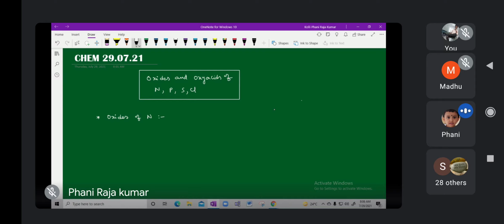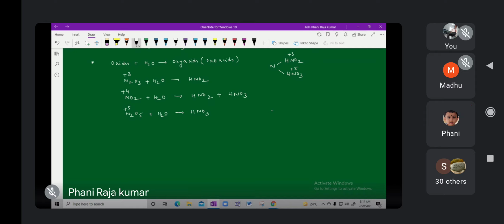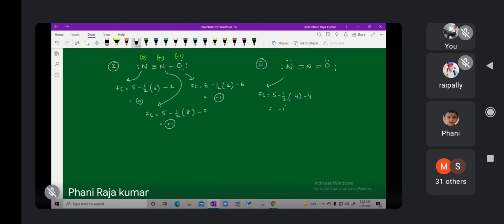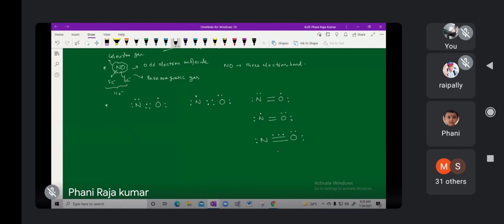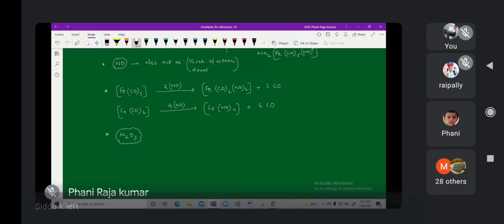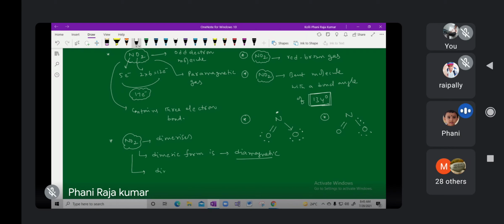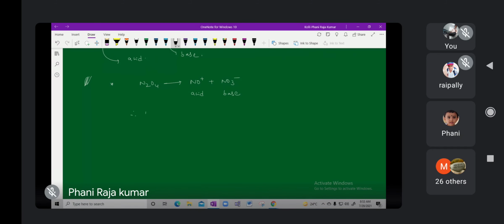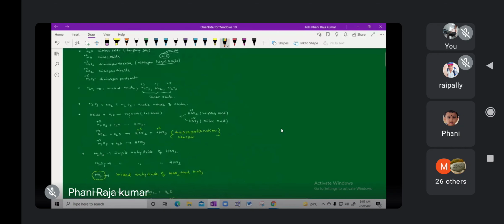31 July 2021(1)